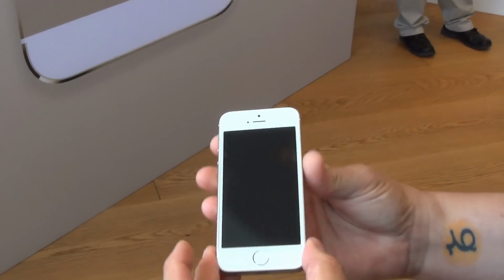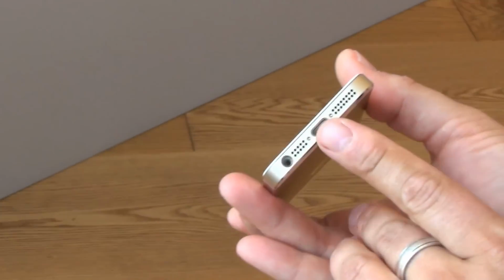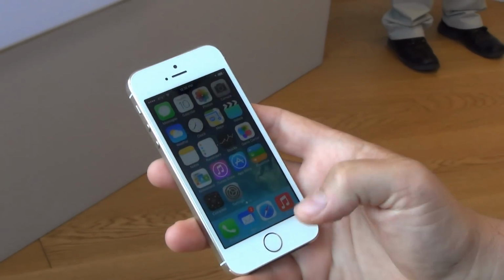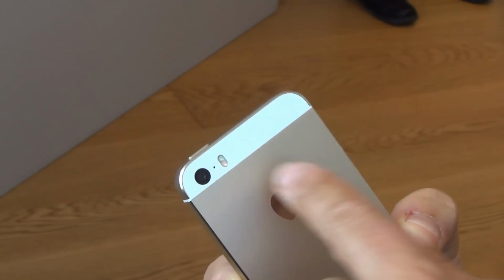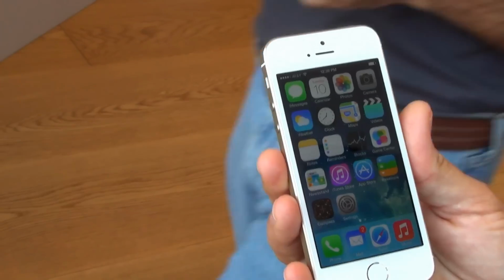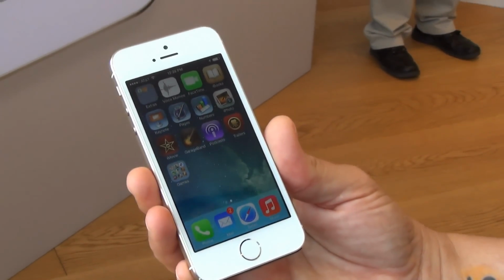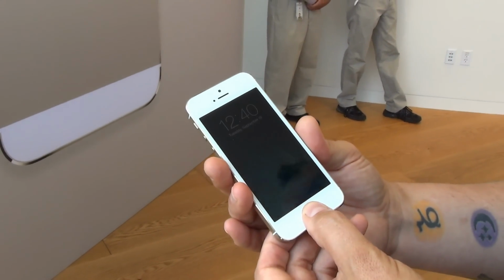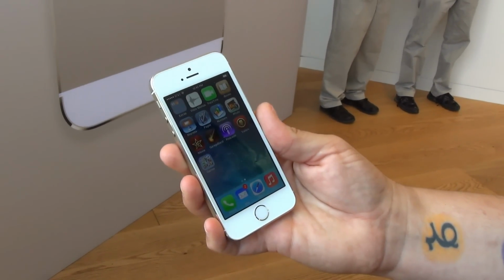iPhone 5s hands-on | Engadget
To Apple faithful, iPhone day is as much a holiday as Thanksgiving (and much more so than, say, Columbus Day), and it typically only comes once a year. This time, however, was a little different, since we received even more presents than usual -- both the iPhone 5s and the 5c.